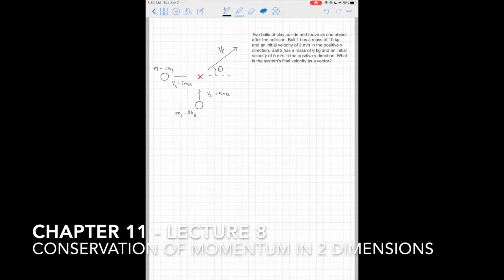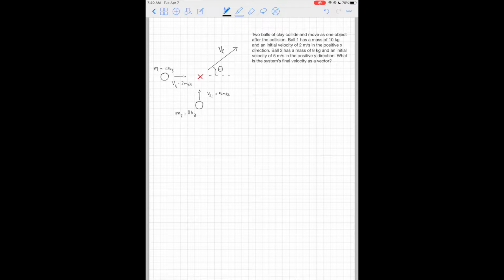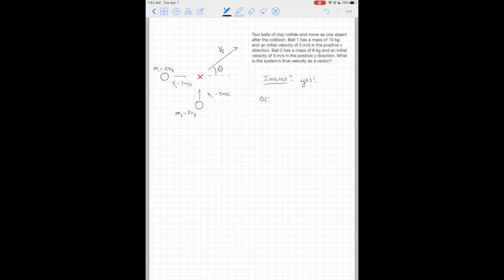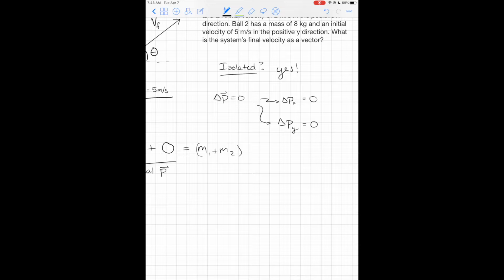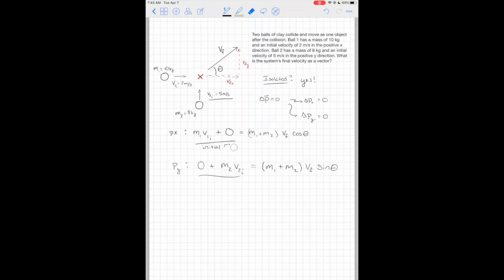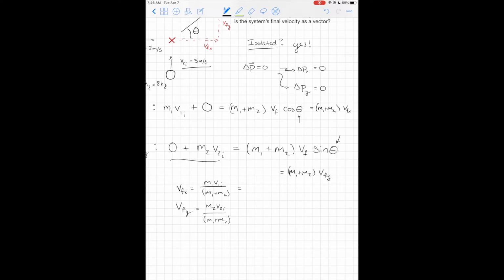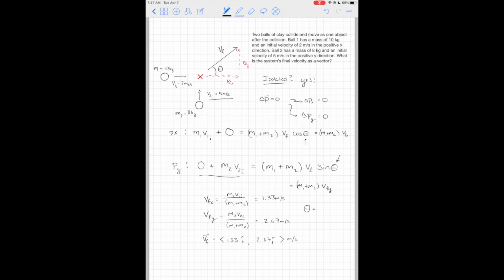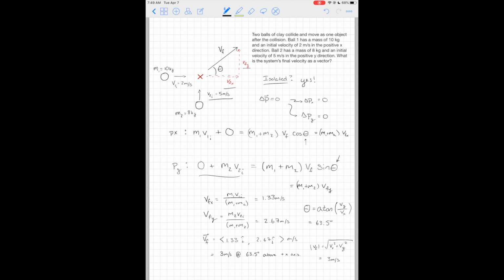PHY 2400 - Chapter 11 - Lecture 8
A worked example showing the conservation of momentum in 2 dimensions.